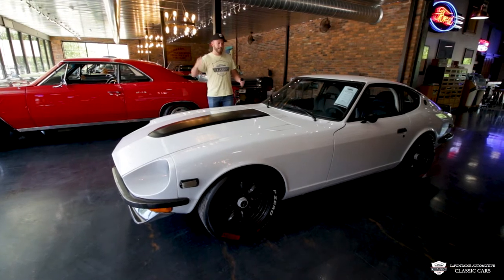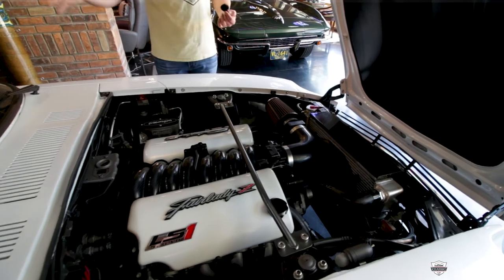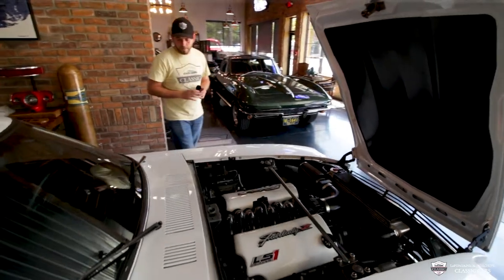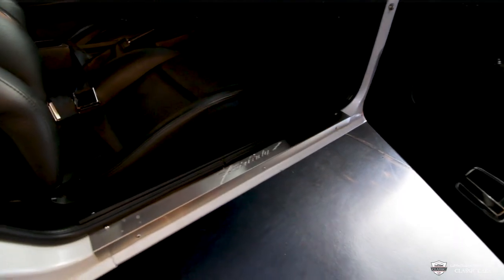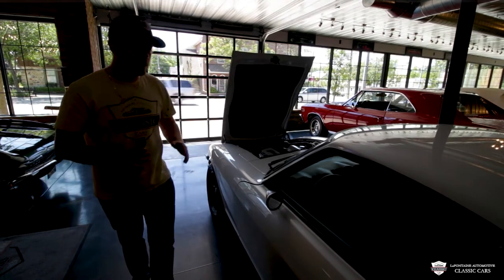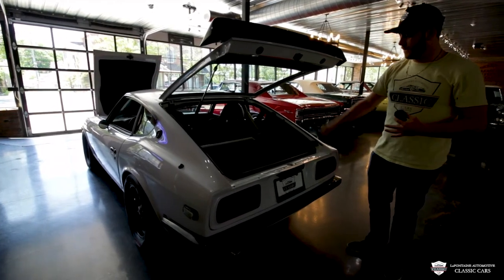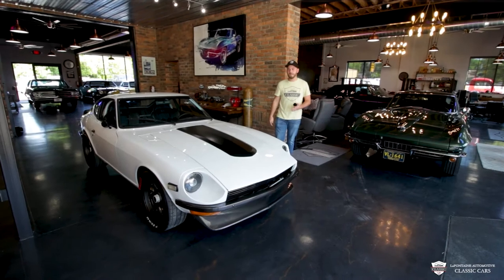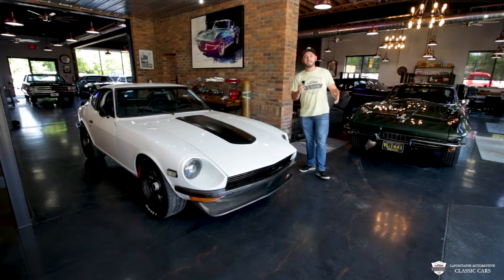1972 Datsun 240Z gets LS Power!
Address:
211 South Main Street

This is Fairlady Z Resto-Mod is the ultimate street machine. Countless hours and dollars were invested in designing, fabricating and restoring this car. The vision of the build was to turn a classic Datsun 240Z sports car into a classic Datsun 240Z supercar. It was a rust-free California car prior to the bare-metal restoration. This car is show-quality throughout.

The exterior body is very straight with great gaps. It was painted GM Crystal White Tri-Coat, which is absolutely stunning. The hood rise and all the trim were painted Satin Black. The car is dressed with Cobra mirrors, halogen smoked headlights, custom emblems, carbon-fiber dipped front and rear bumpers, carbon-fiber front and rear spoilers with matching door handles. The car has a great stance on 16″ Pana Sport Racing wheels that were dipped in carbon-fiber on front and back. The wheel center caps were dipped in white carbon-fiber to match the exterior color. The wheels are wrapped with new Pirelli P Zero Trofeo R tires that stick to the pavement. The all-new black interior is tastefully done.

Some interior upgrades include aluminum Fairlady Z door sills, MOMO Competition steering wheel, AutoMeter Phantom gauges, Recaro bucket seats, black billet window cranks and shifter with Hurst knob, Performance billet pedals, custom Z accessories, Vintage Air and Heat, custom sound system, roll bar and rear strut tower bar, which were painted to match the exterior. The engine compartment is nicely detailed throughout.

This car is powered by a GM LS V8 engine with 400+ horsepower. Dyno sheets are included. The intake manifold was dipped in carbon-fiber and the valve covers were painted to match the exterior. It’s equipped with many upgrades, such as a custom cold-air intake with K&N filter, Taylor 409 Racing red wires, Aeromotive fuel pressure regulator, AN fittings, Optima red-top battery and custom strut tower bar. The engine is cooled by a custom aluminum radiator with dual electric fans, carbon-fiber dipped cover and aluminum reservoir. The engine breathes through a custom exhaust system with Sanderson headers and Flowmaster mufflers. The engine is coupled to a Tremec 6-speed manual transmission with hydraulic clutch. The power is transferred to the pavement through the Infiniti Q45 R200 VLSD rear end. It has custom billet rear differential mounts and billet axles with C/V halfshafts.

The undercarriage is nicely detailed throughout. It’s equipped with custom-made subframe connectors from front to back. It has rack & pinion steering. The suspension system consists of MSA camber plates, MSA coilovers, Eibach springs, Tokiko illumine 5-way adjustable inserts, and Suspension Techniques front and rear sway bars. The braking system consists of Modern Motorsports Extreme 13″ PBR four-wheel disc brakes with a Wilwood master cylinder. WOW, the list goes on but its going to take a serious enthusiast to pilot this Z.